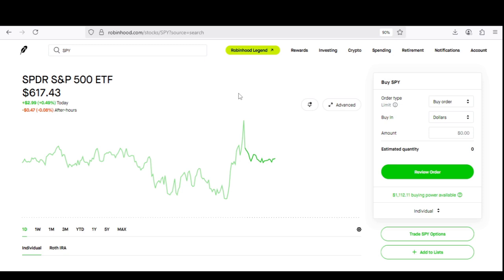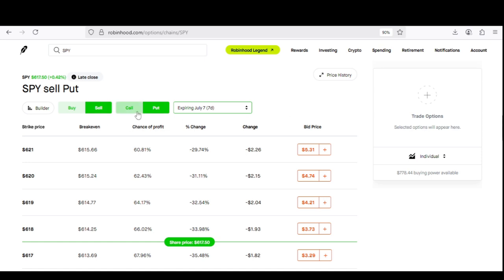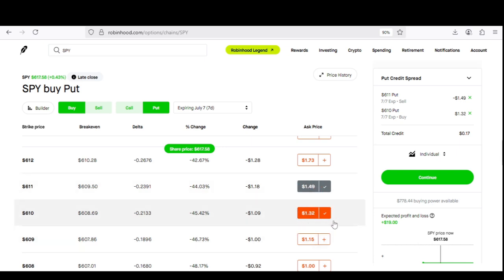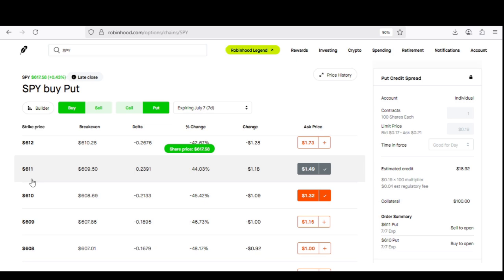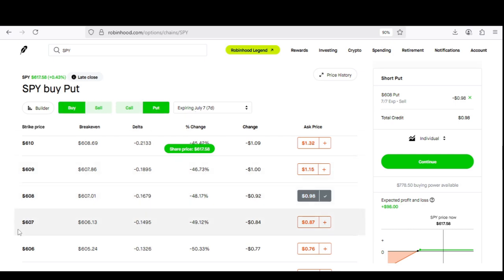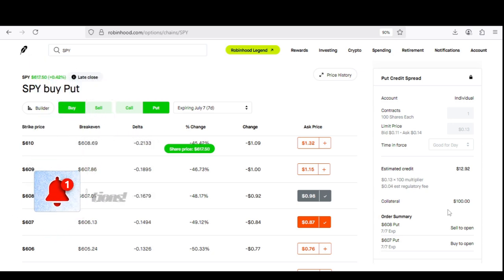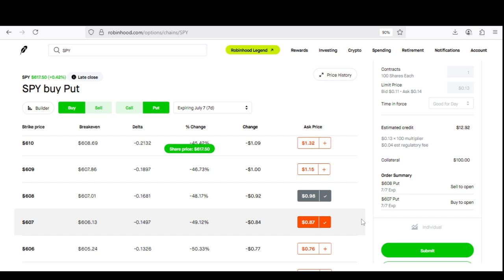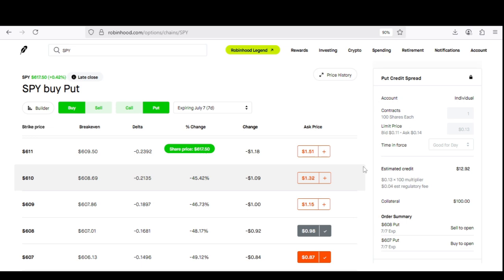The Easiest Options Strategy for Small Accounts: Weekly Income Approved!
Looking to grow a small account with options trading? In today's video, I’ll break down the easiest options strategy for small accounts—perfect for generating consistent weekly income without taking on huge risk.

✅ Whether you’re working with $500, $1,000, or $2,500, this strategy is beginner-friendly, scalable, and designed to help you build steady cash flow.
✅ We’ll cover how the strategy works, why it’s ideal for small accounts, the best stocks and ETFs to target, and realistic income expectations you can set each week.
✅ Plus, I’ll share risk management tips so you can trade smart and protect your capital.